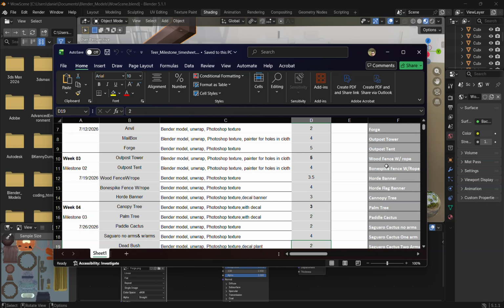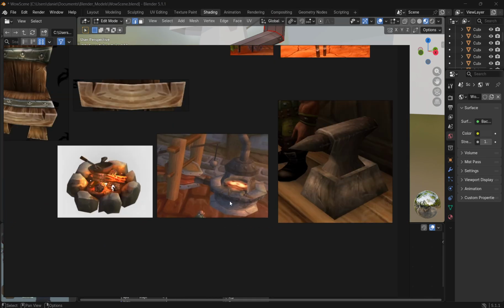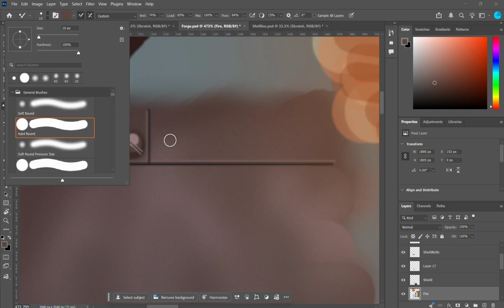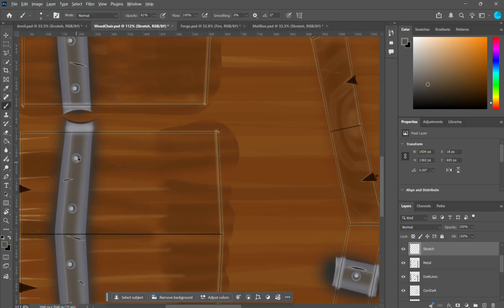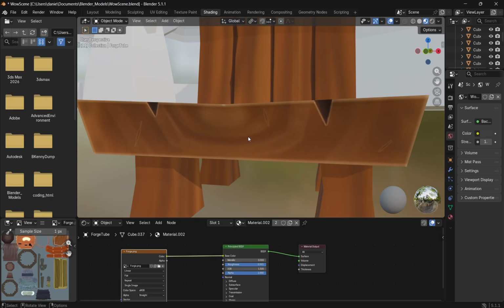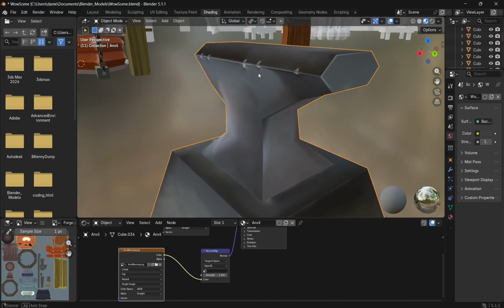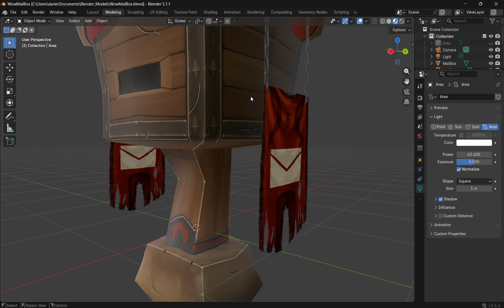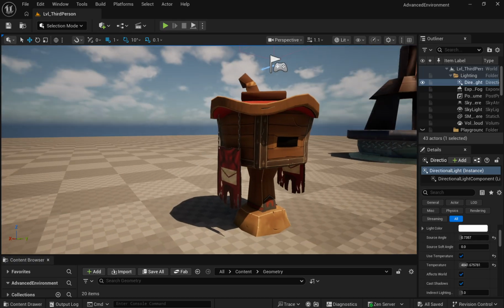Stylized Painted texture scene Part One.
I am painting textures using photoshop for an environment I'm making in unreal engine. I have make four props for now but will be working on more in the future. I have used reference images to recreate the models but have drawn all the textures. I did use chat GPT to make me some images for chains and a mail logo, then brought them into photoshop to make the image a alpha channel and then imported into Unreal for a texture.